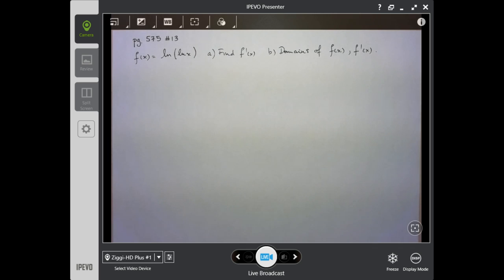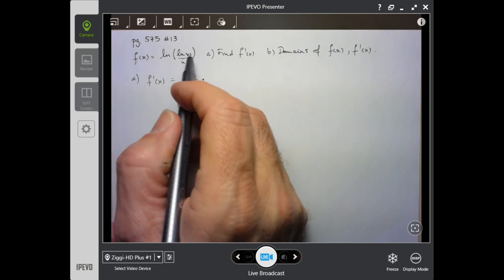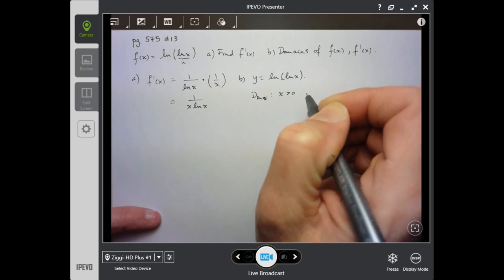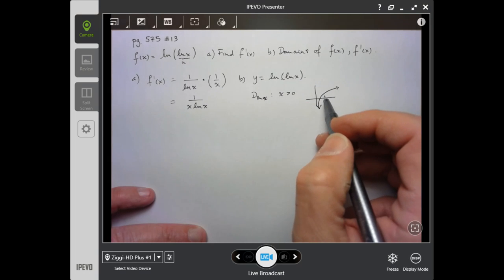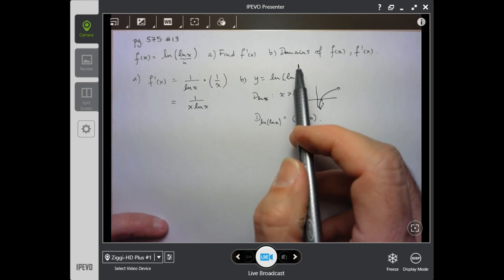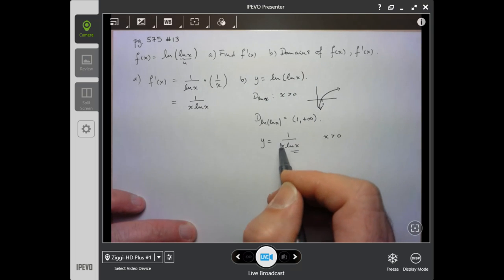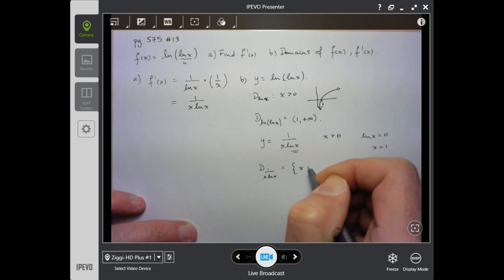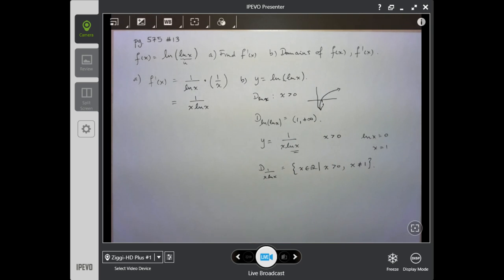MCV4U pg 575 # 13